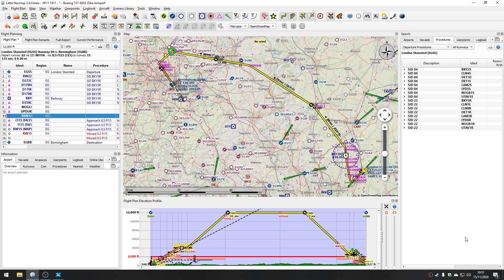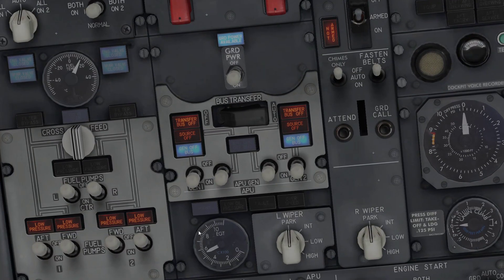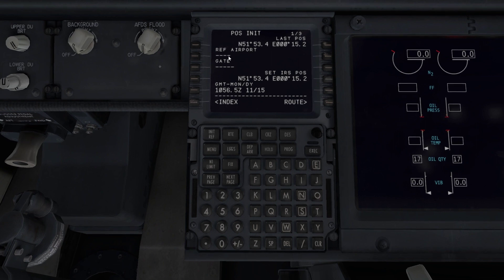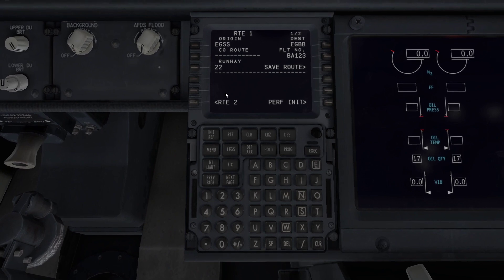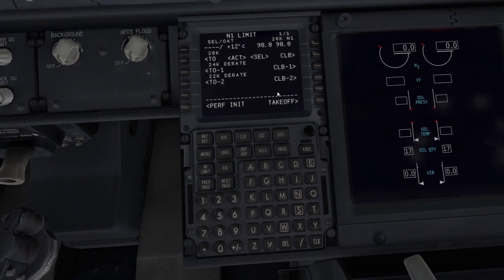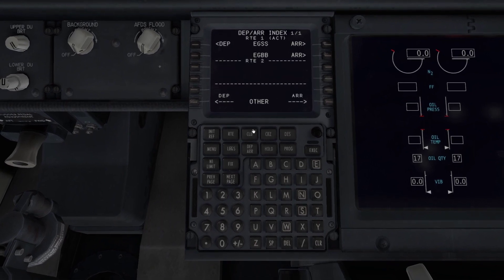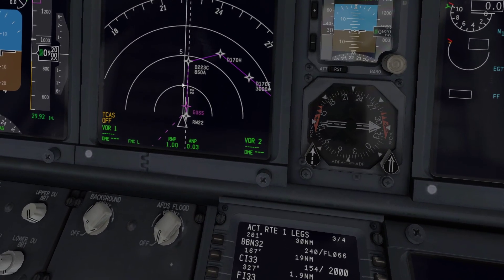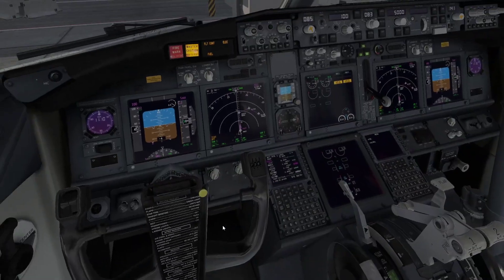Beginners Guide to Programming the FMC in the Zibo 737-800x in X-Plane 11.5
Somebody asked if I could do a walk-through of programming a flight plan into the FMC in the Zibo 737-800x in X-Plane 11. In the demo I go through the procedure from cold and dark - programming the performance data, a route including a SID, show how to manipulate waypoints and solve discontinuities, and also show how to step through the plan before take-off.

Here are some timings for things to watch:

4:04 - Position Initialisation
5:47 - Setting the Route
6:39 - Stay away from Company Route!
6:53 - Performance Initialisation
10:25 - N1 Limit Calculations
10:47 - Take-Off Configuration
12:43 - Departure and Arrival Configuration
14:09 - Adding and Editing Waypoints and Resolving Discontinuities
18:41 - Stepping through to validate the Flight Plan